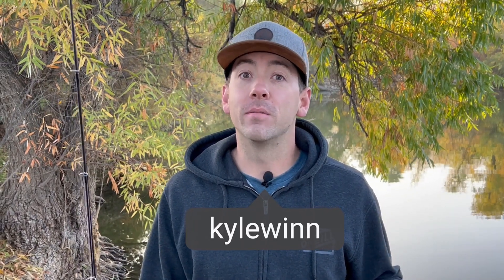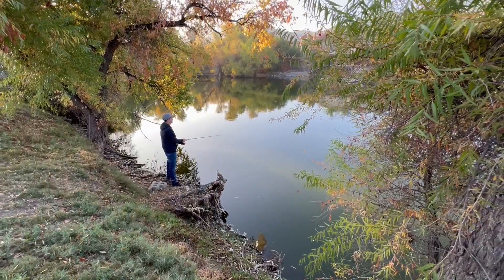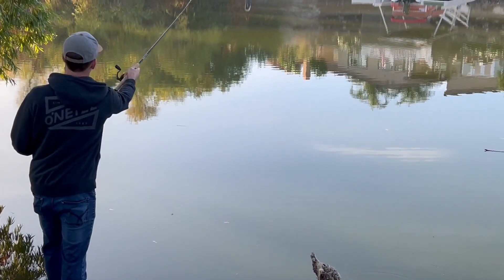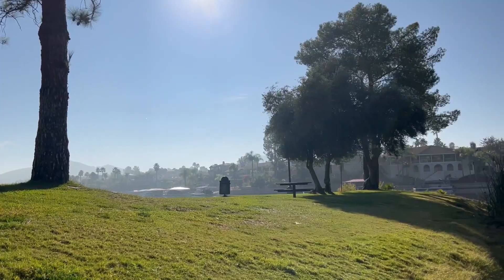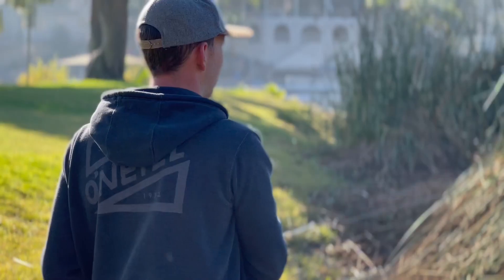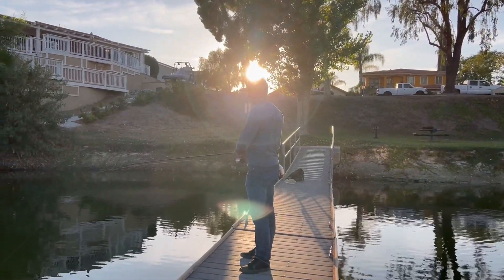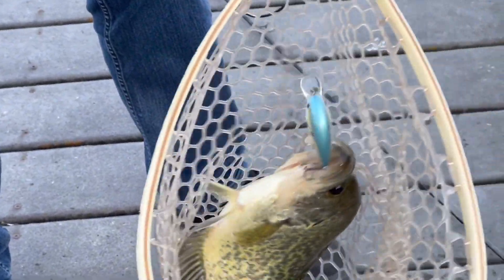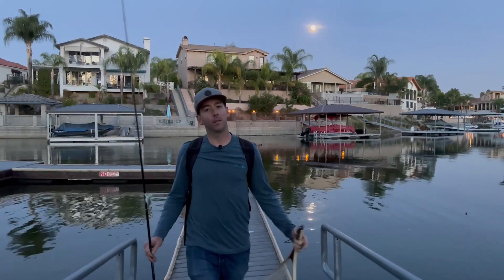Can You FISH in Canyon Lake?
So one question I actually get quite a bit is if you need a special license or a special permit or anything like that to fish here in Canyon Lake. And really the answer is no. All you really need is your fishing license from the state of California, and then to be a resident here in Canyon Lake who has their Canyon Lake POA ID card. Now, you don't have to be a resident to be able to fish here, but if you are a guest, if you are visiting, you're going to need to be fishing with somebody who is a resident. But otherwise, no special permits or licenses are needed!

Any questions? Add them in the comments below!

If you want to learn more about a featured community or local real estate, send an email to and I will gladly help!

Kyle Winn
Big Block Executives
DRE 02112491